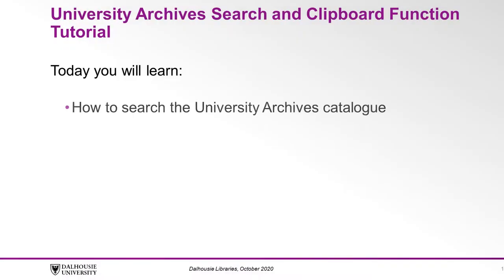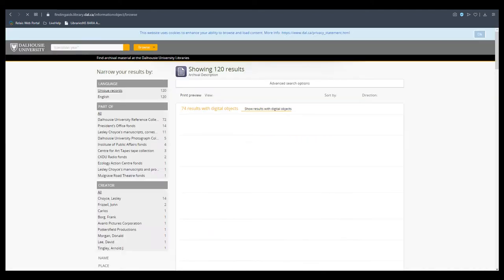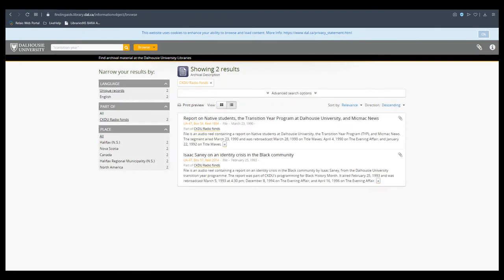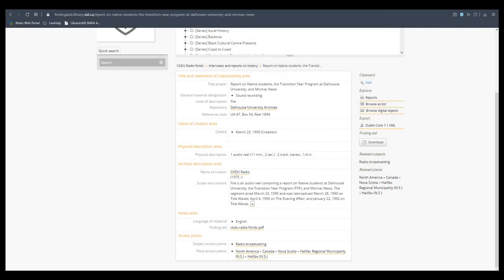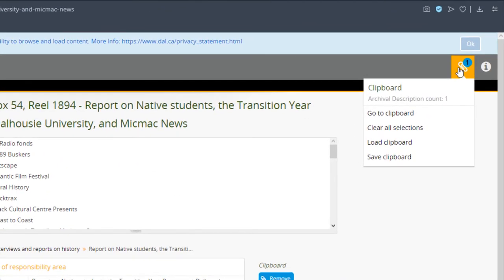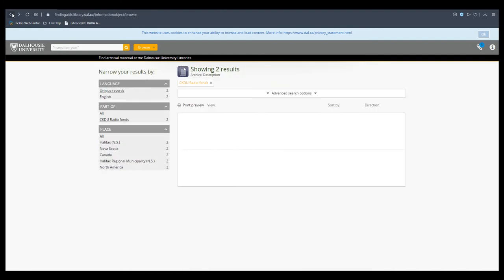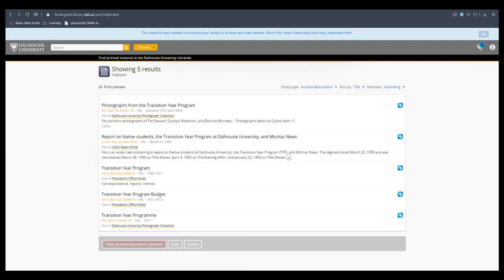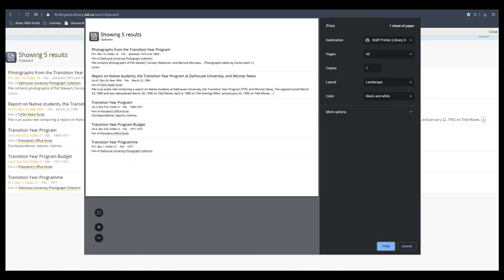Archives catalogue search and clipboard function